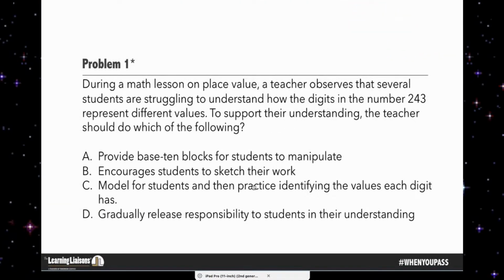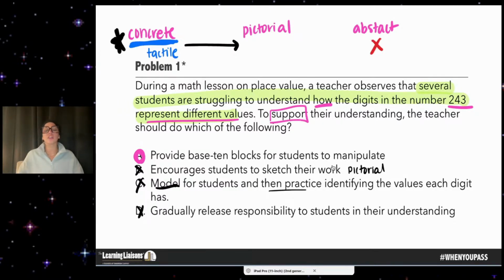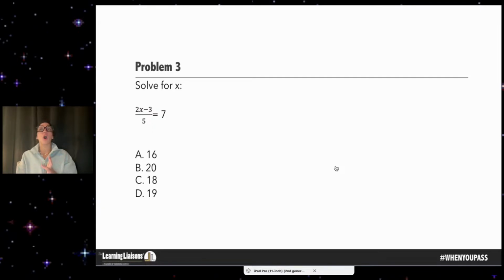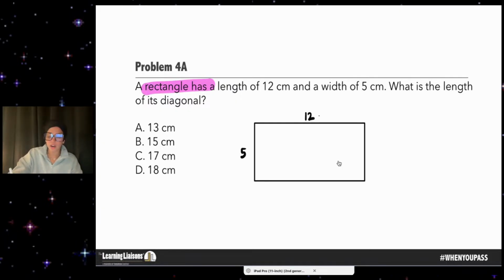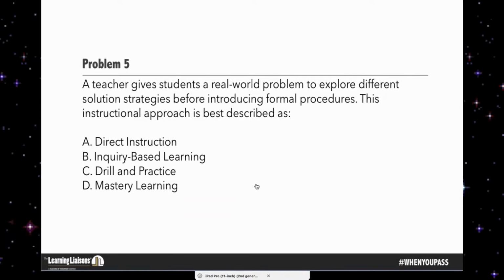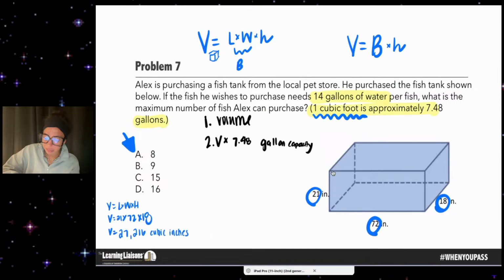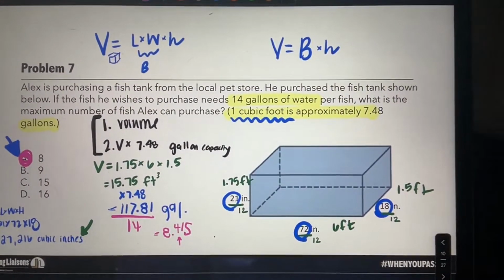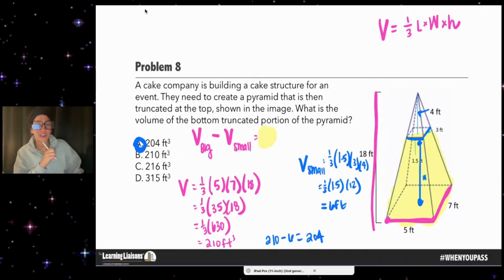Free Math Prep Wednesdays | Hot Topics Math {FTCE, TExES, Praxis, & MTTC] - June 25, 2025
May June 25, 2025

Florida
Texas
Michigan

00:00 Count In
01:00 Dr. A Introduction
03:35 Amy Joins
06:39 Problem 1*
12:55 Problem 2
17:29 Problem 3
22:58 Problem 4A
26:58 Problem 4B
29:17 Problem 5
31:22 Problem 7
41:46 Problem 8
46:28 Next Week
47:10 Dr. A Closing